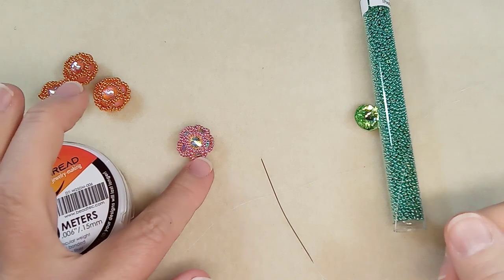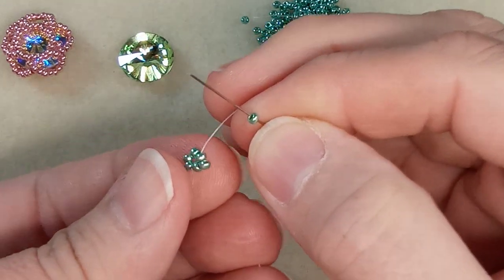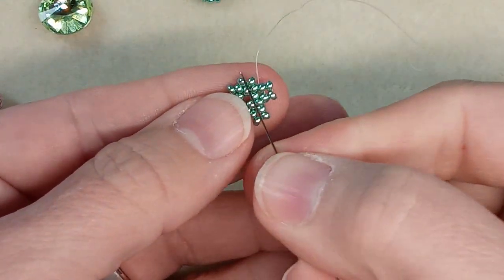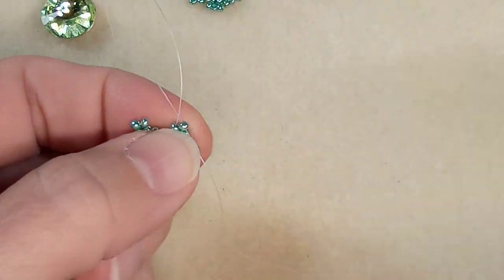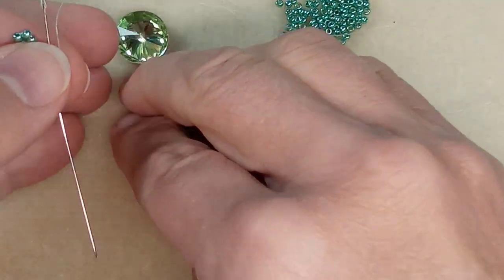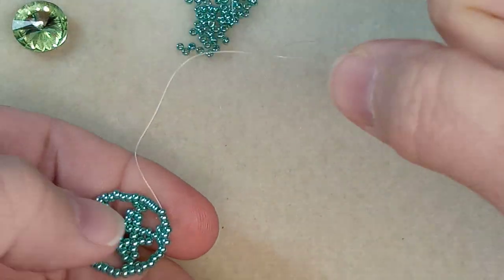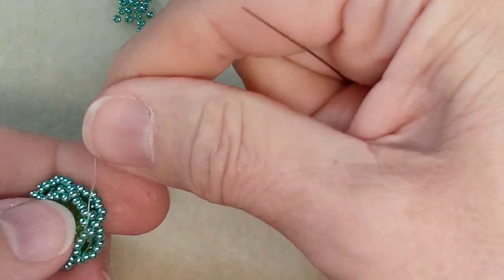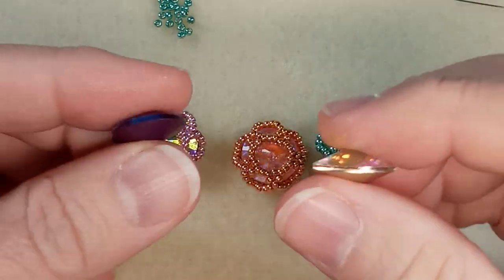Lotus Flower Bezelled Rivoli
Original Bezel Video